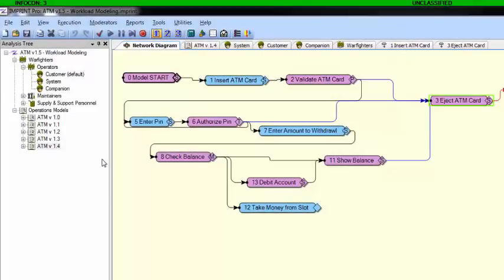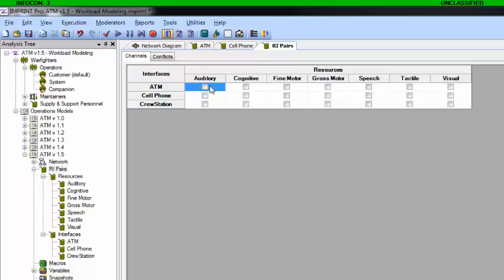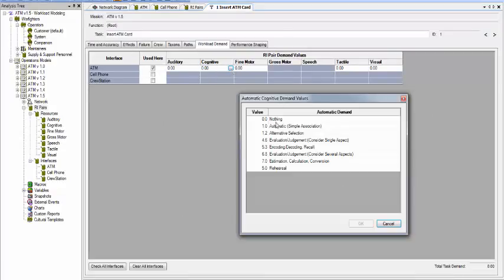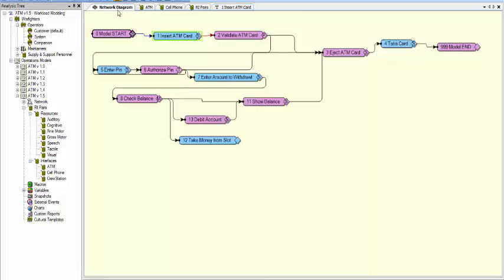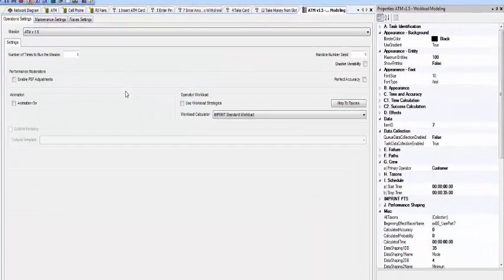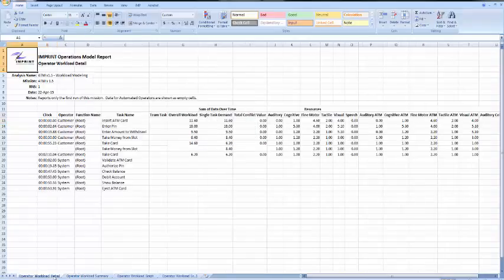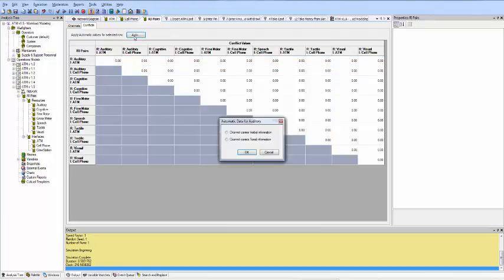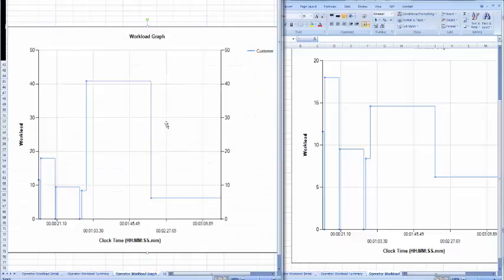Workload Modeling with IMPRINT